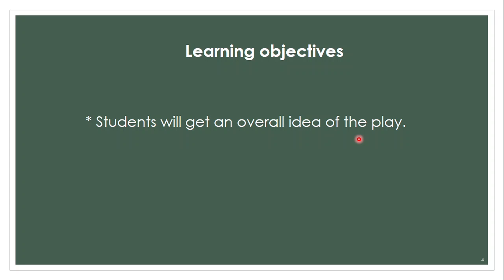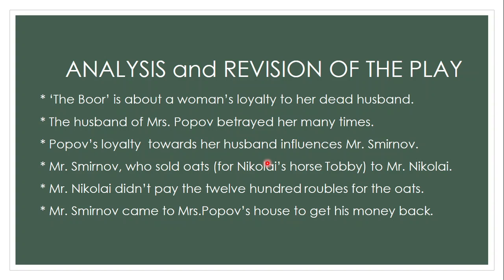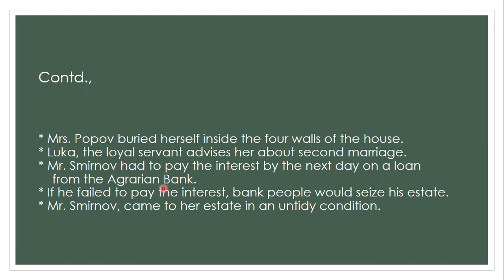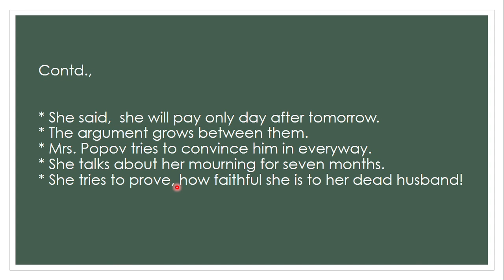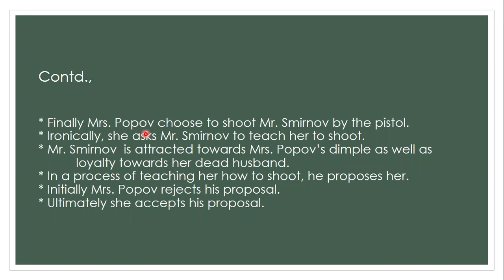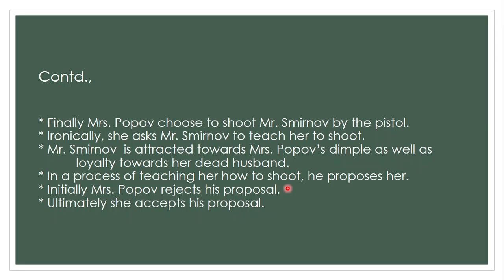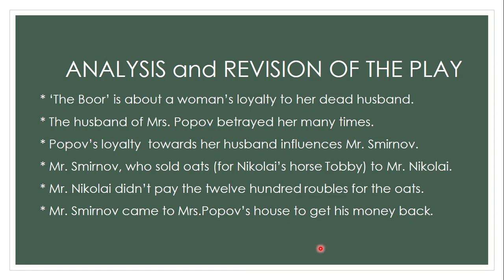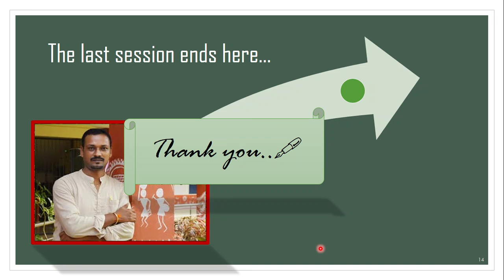The Boor by Anton Chekov Video 9 (The last video of the module)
This channel is purely for the English language teaching and learning.
Created for Mangalore University Undergraduate Students. Explanation is chiefly in kannada.